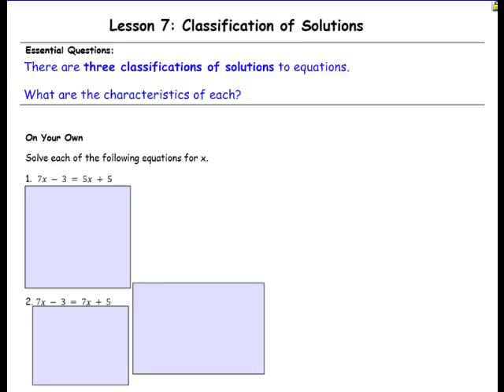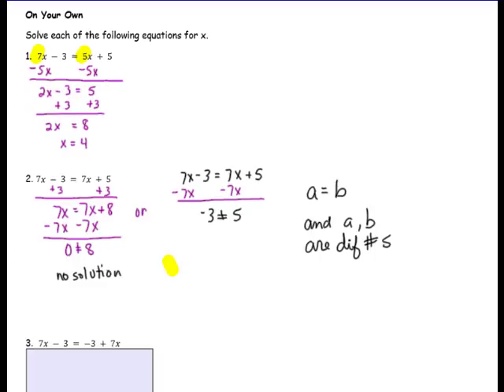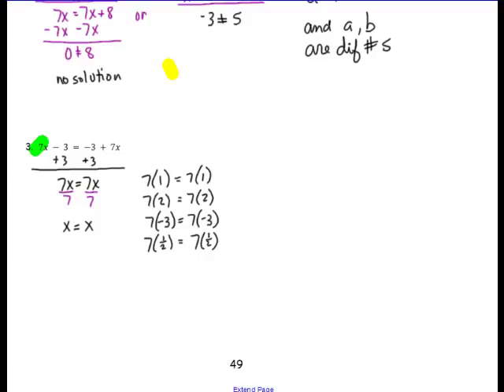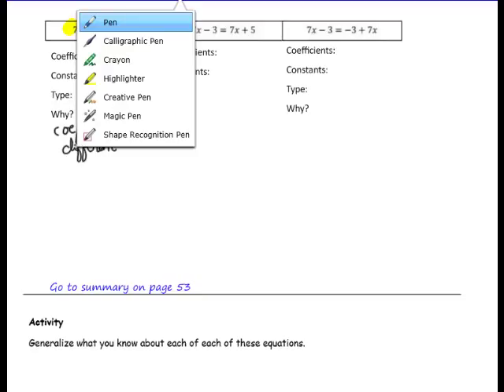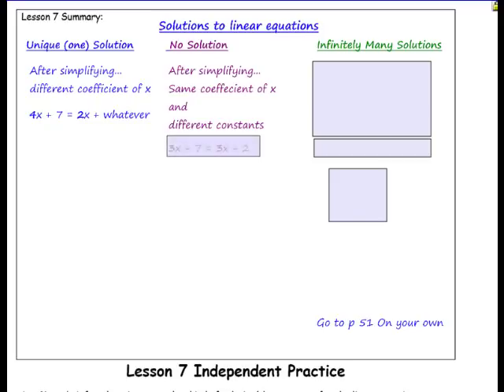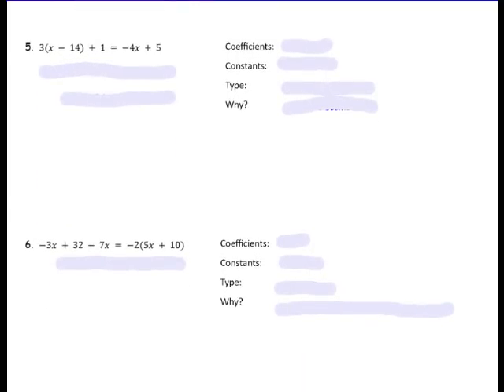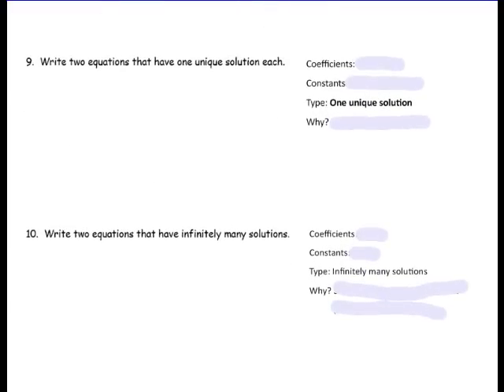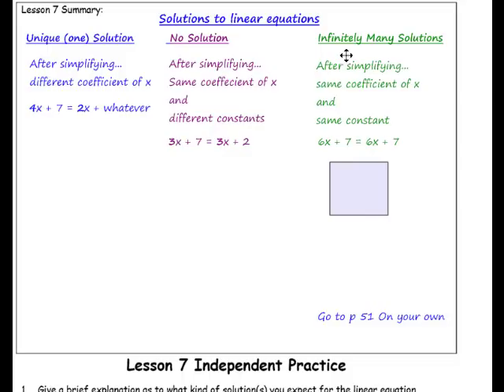G8M4 Lesson 7 on Classification of Solutions